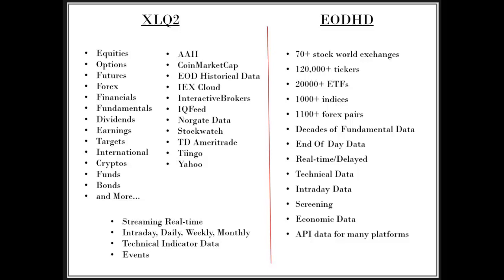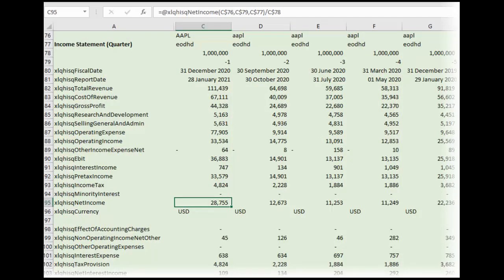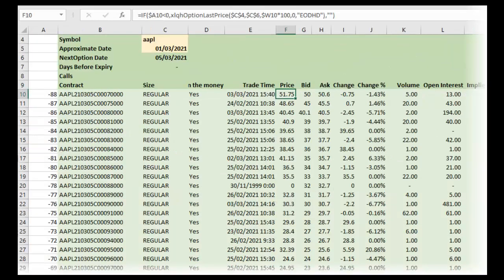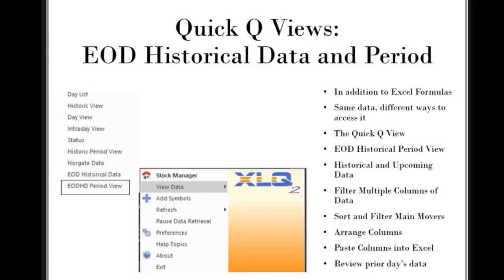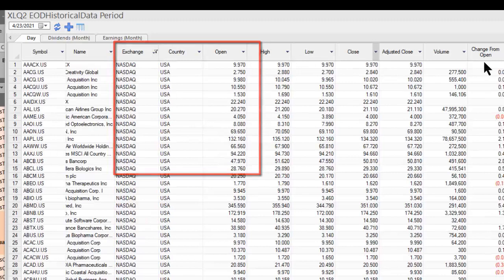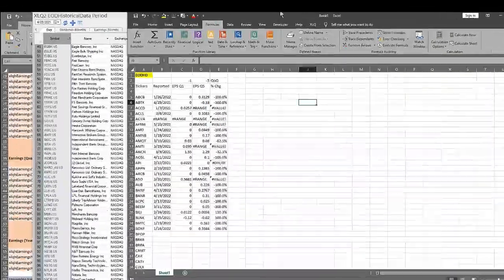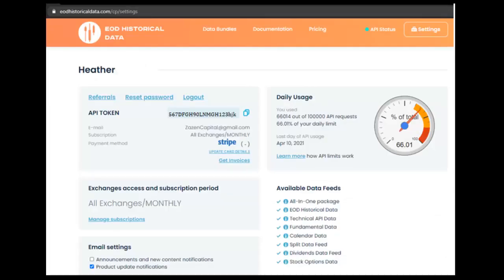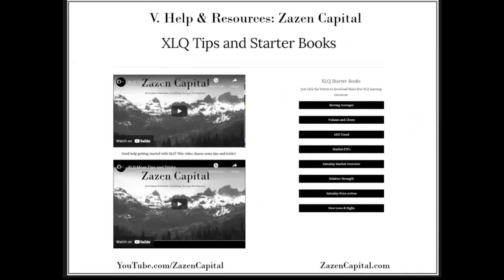XLQ2 Fundamental Data with EODHD (EOD Historical Data)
XLQ2 is an easy and awesome way to design helpful trading tools. This video covers the extensive fundamental data available in XLQ2 when using EODHD data.  Be sure to watch in HD 720p for the best picture!

Additional Info:
See the the other two XLQ Tips and Tricks videos and notes for additional help.

Keep or Remove .US?
*If using symbols with other sources you can remove the .US when copying and pasting from the quick EODHD Historical and Period View pop up.  But if using EODHD as the data provider in an excel workbook you don't have to remove the .us.  So in Excel MSFT or MSFT.US are identical and there is no need to change it.